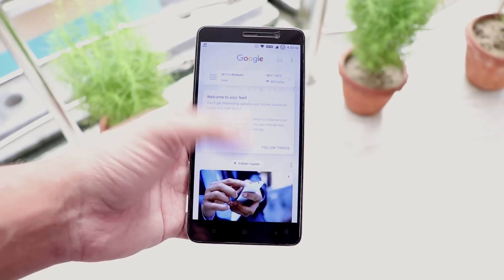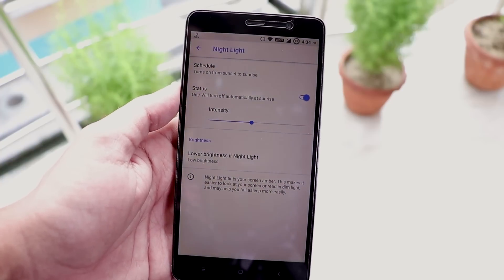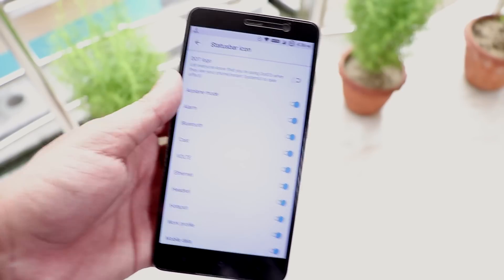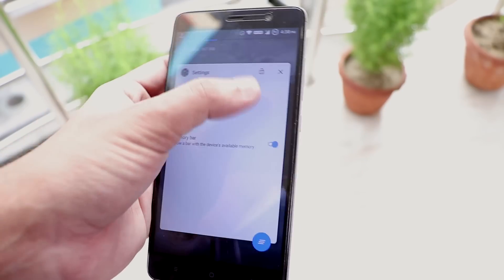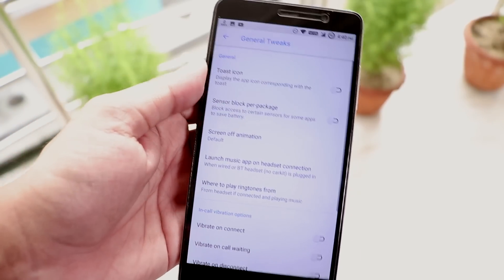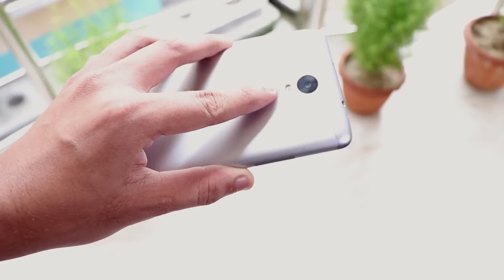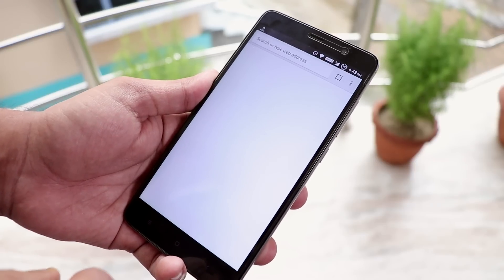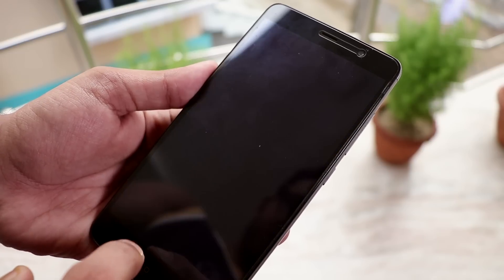Official DotOS 2.4 On Redmi Note 3! How's It?